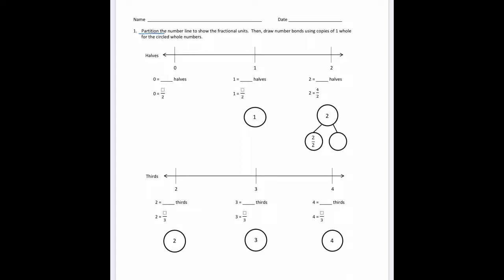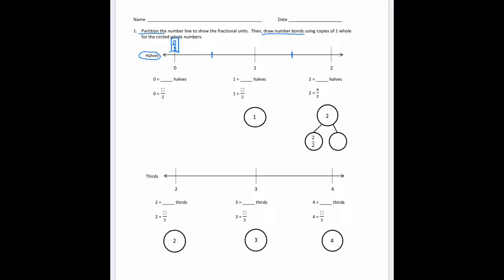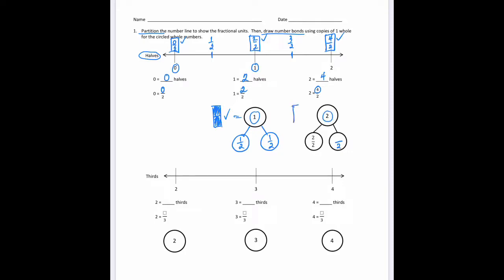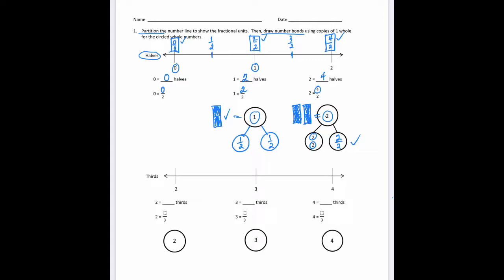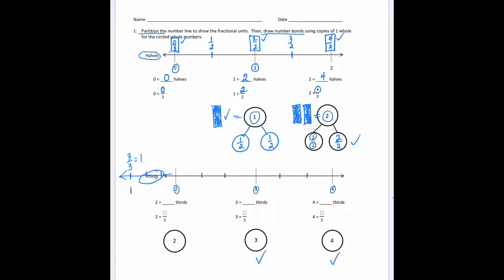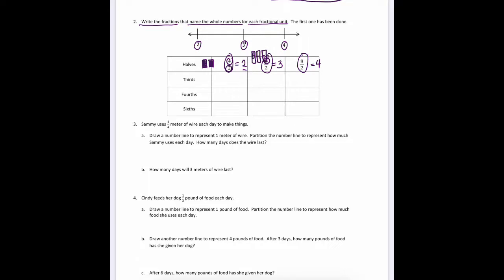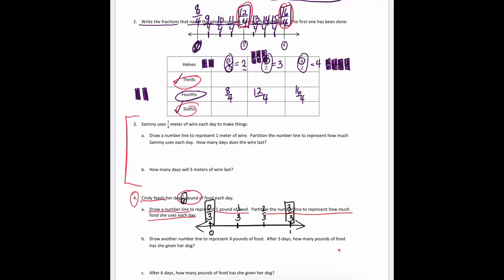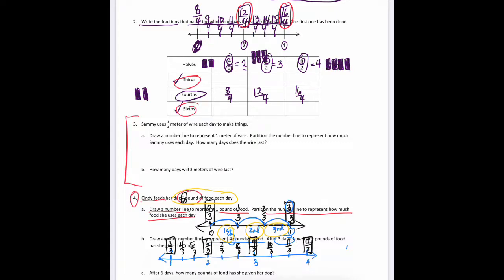3rd Grade Module 5 L26